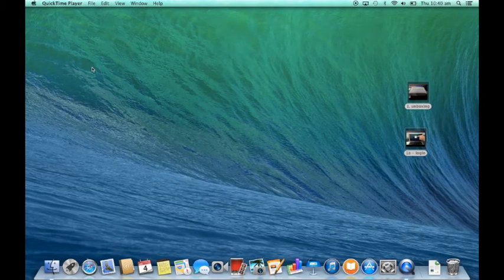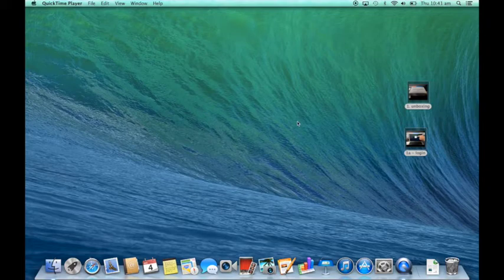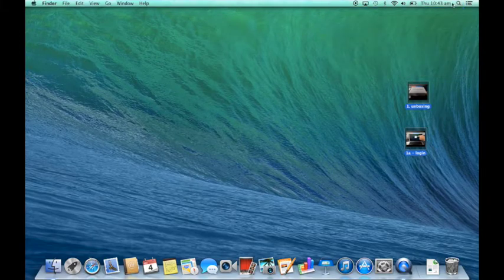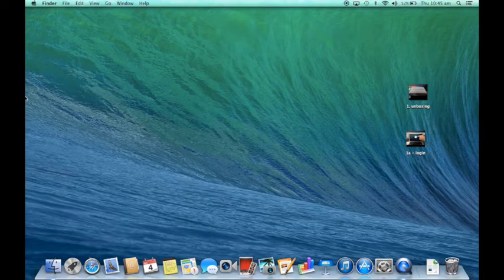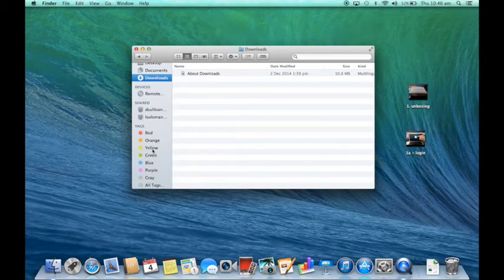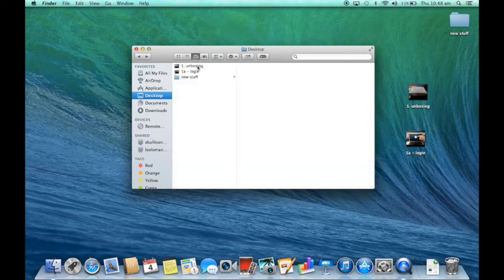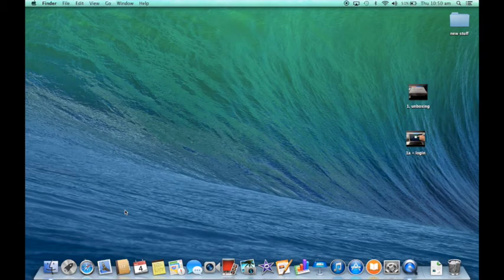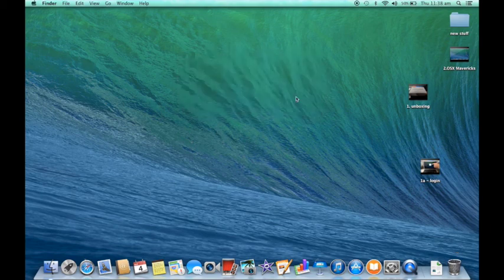MacBook Basics Module 2 - Mac Environment